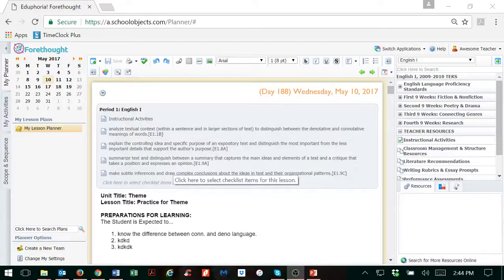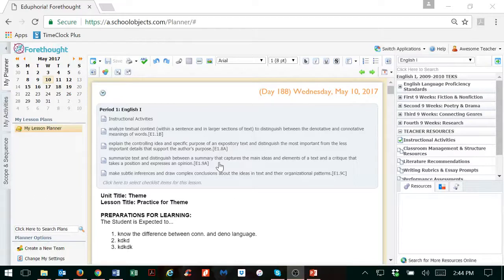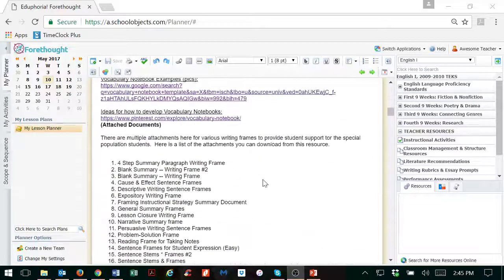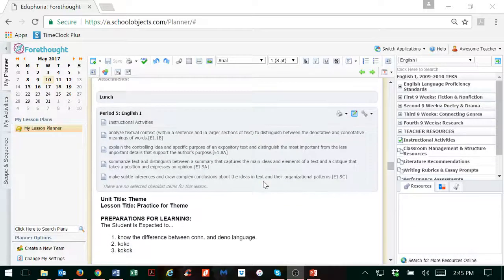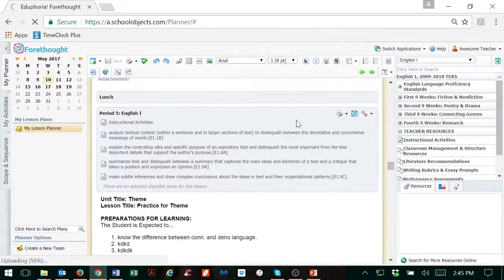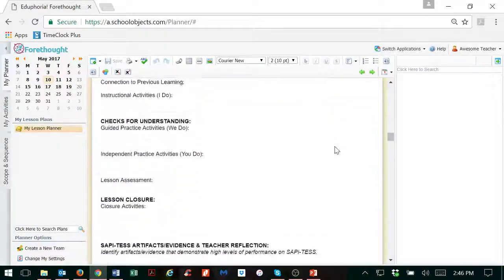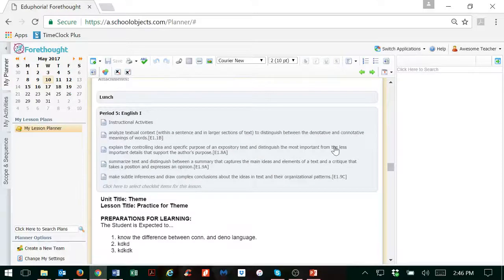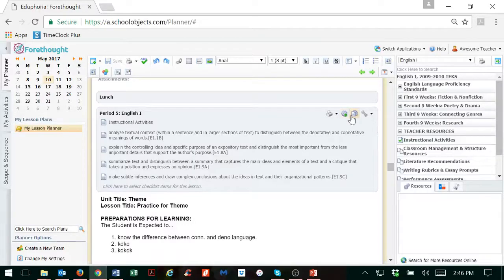Video 19 Editing a Mirrored Lesson